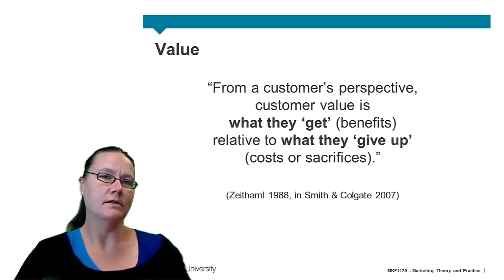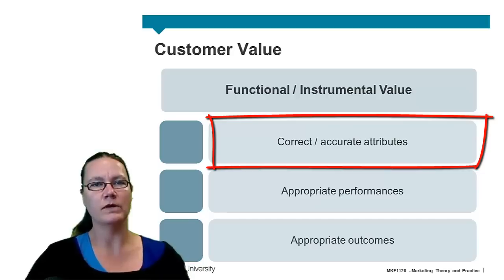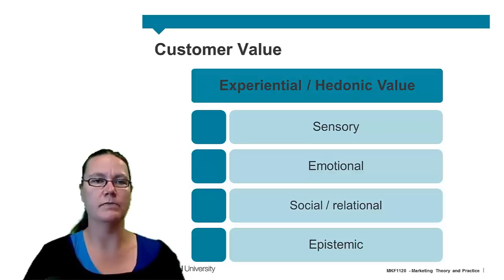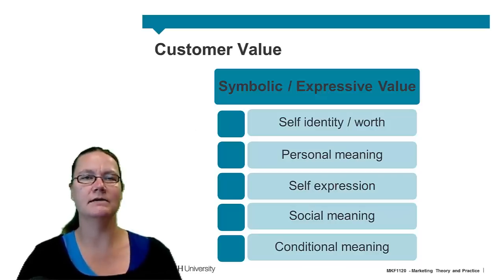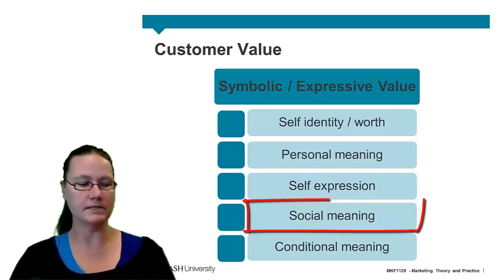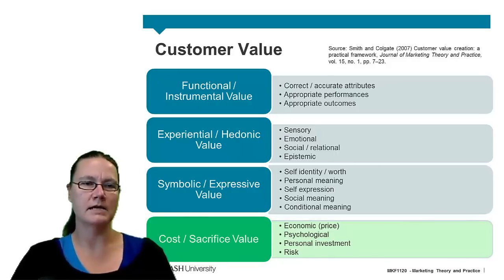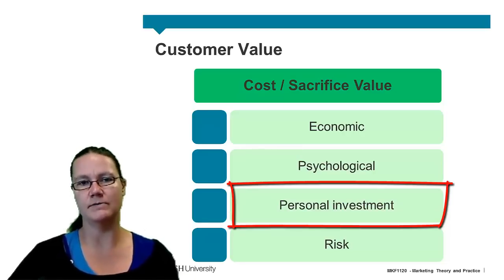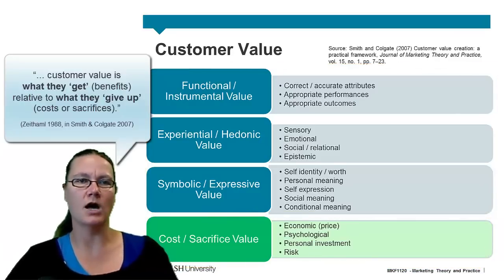MKF1120: Value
An introduction to the concept of Customer Value.